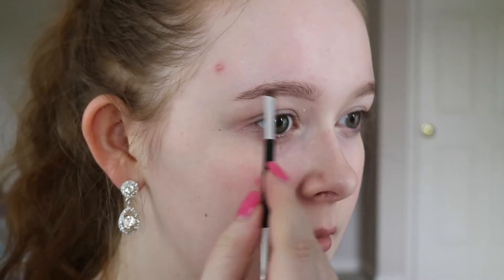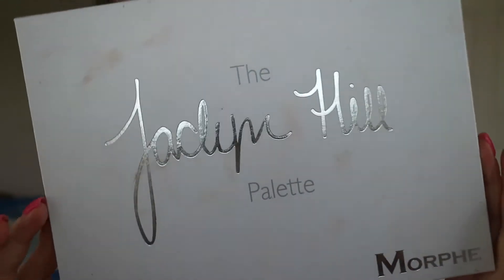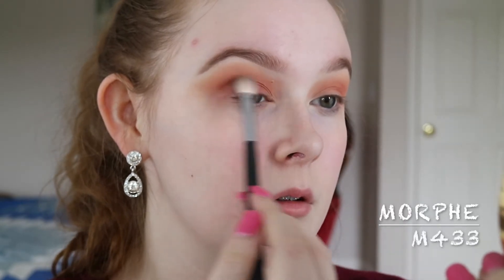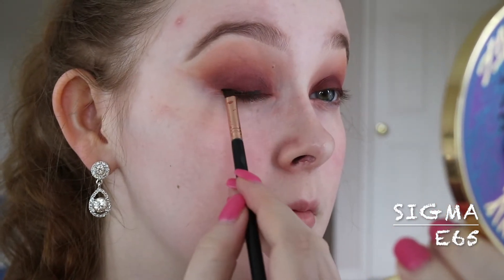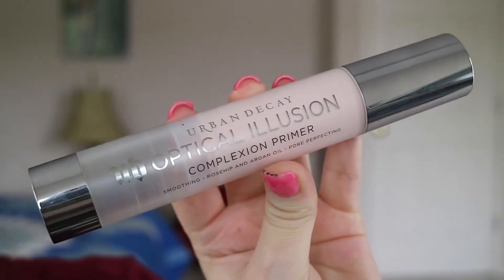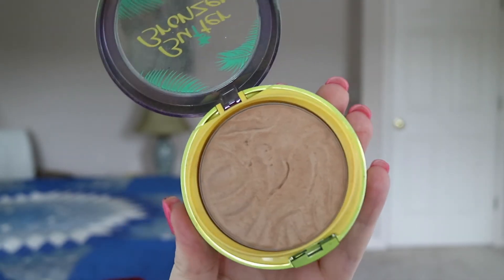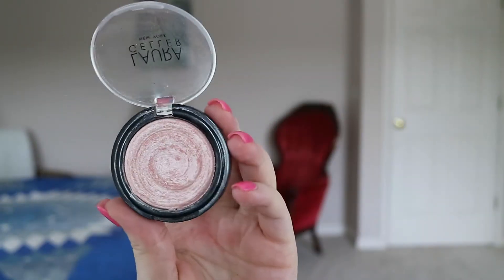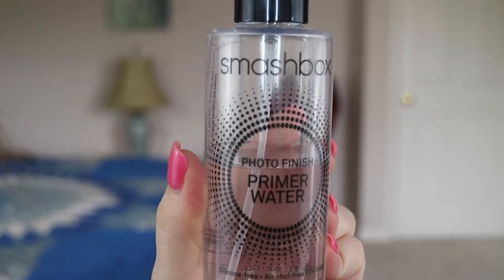MorpheXJaclyn Hill Palette - Makeup Tutorial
Hi guys! I hope you enjoy this tutorial I did using the Jaclyn HillxMorphe palette!